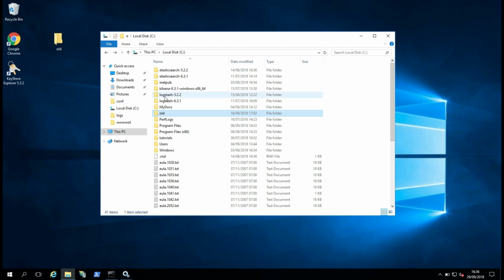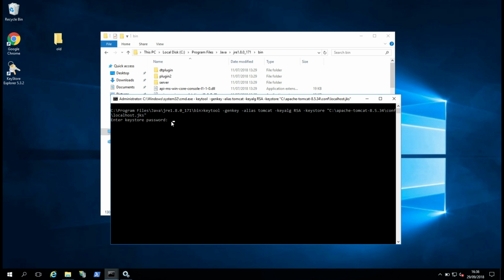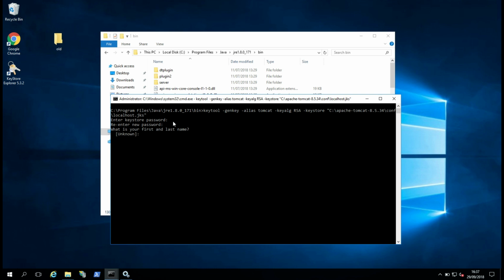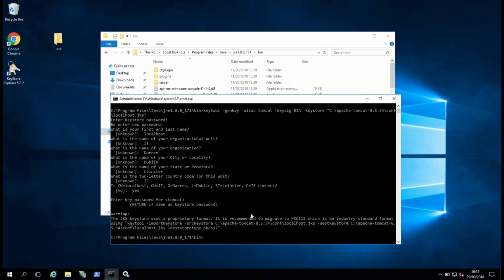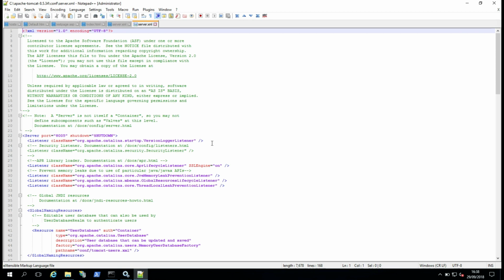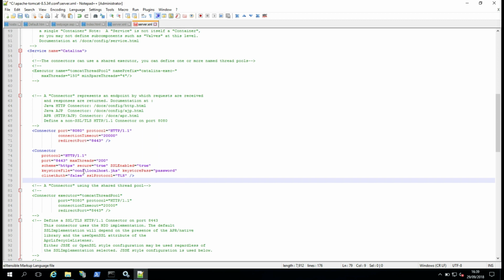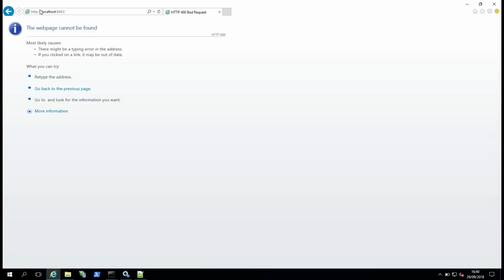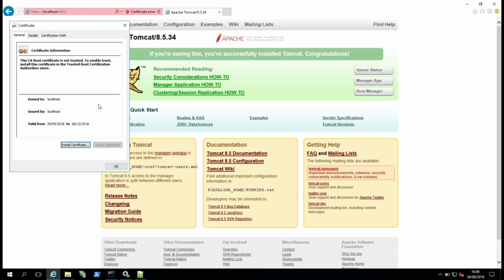How to Set up HTTPS SSL on Tomcat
Apache Tomcat, often referred to as Tomcat Server, is an open-source Java Servlet Container developed by the Apache Software Foundation (ASF). Tomcat implements several Java EE specifications including Java Servlet, JavaServer Pages (JSP), Java EL, and WebSocket, and provides a “pure Java” HTTP web server environment in which Java code can run.

This Tomcat Tutorial will show you how to set up HTTPs on Tomcat using a self signed cert.

We are running tomcat on windows in this tutorial but the process should be much the same for tomcat if it is installed on Linux.

In this tomcat tutorial we first generate the self signed cert by using the in built Java keytool. To so we first navigate into the JAVA_HOME bin folder and run the command to generate the certificate.

Next we configure Tomcat Serer to use SSL. We open the server.xml file and add in the configuration to ensure tomcat will work over https by adding the ssl configuration.

We then restart tomcat to ensure that the changes have been picked up.

Next we navigate to tomcat over https to ensure that it is working.